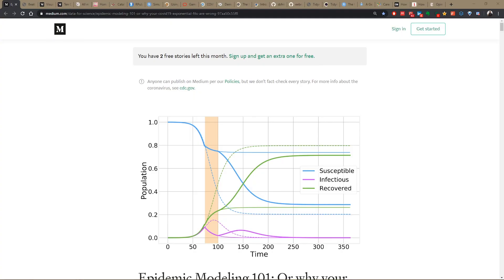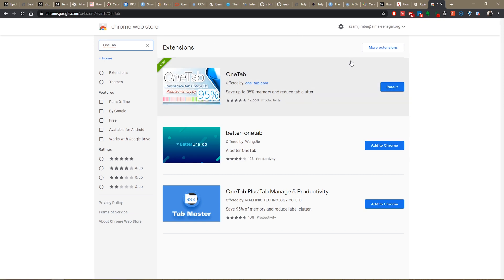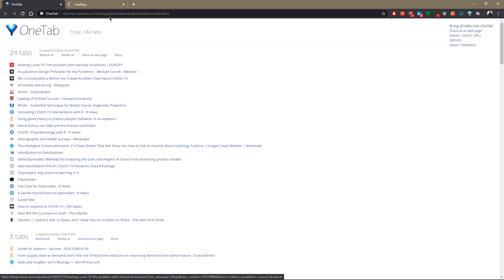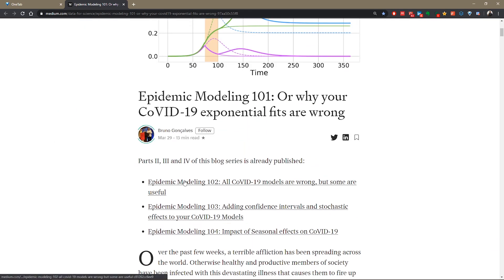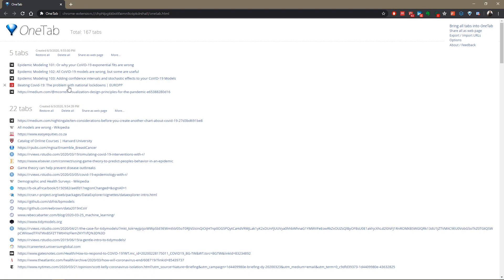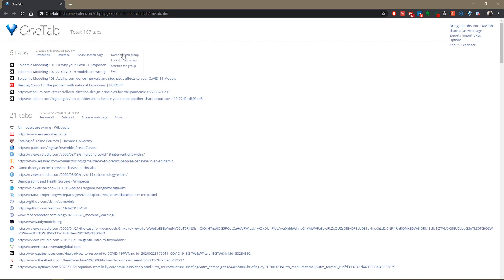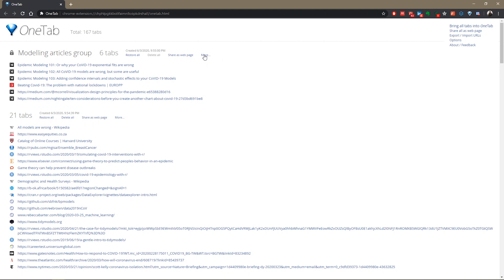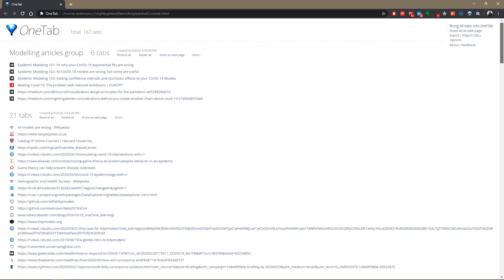How to manage many open browser tabs and save lots of RAM | OneTab extension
In this tutorial, I teach you the simplest one-click way to manage your many open tabs in Google Chrome with a Chrome/Firefox extension called OneTab. OneTab is available for Google Chrome and Firefox and is operated the same way. OneTab actually saves you lots of computer RAM in the process.

See below for the link to download OneTab for Firefox and Chrome. I use Chrome in this video but be assured that it is the same for Firefox.

If you want me to cover any topic, you can provide it in the comment section.